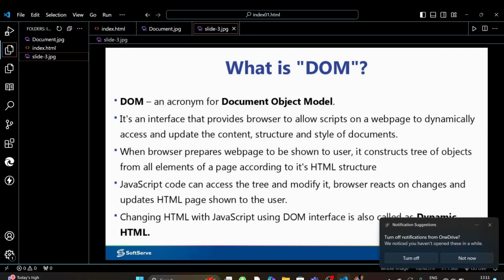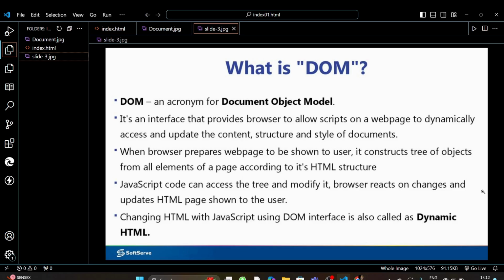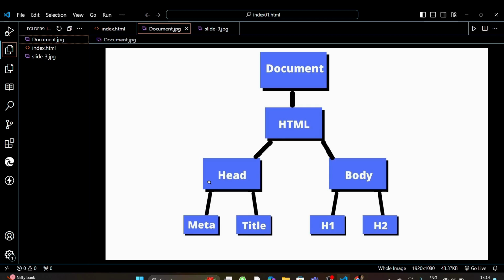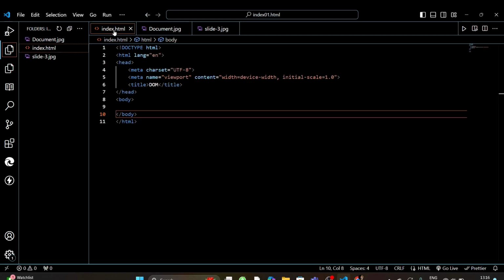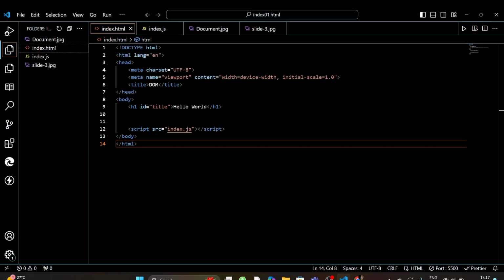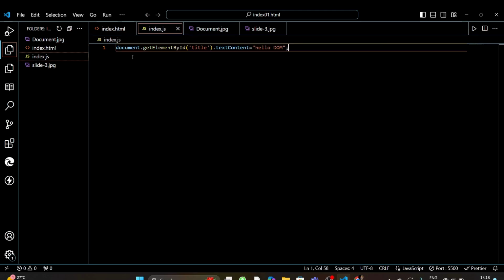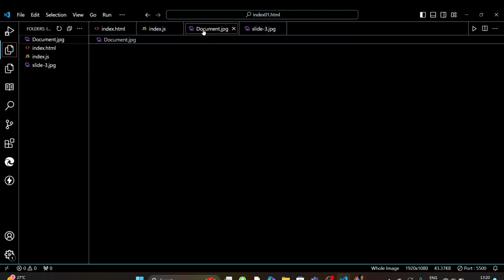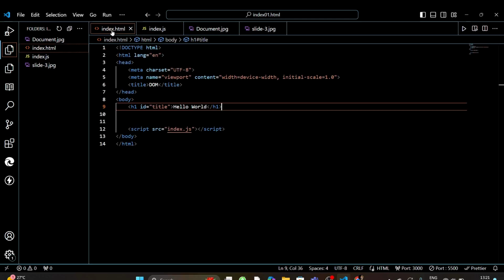DOCUMENT OBJECTS MODEL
The DOM (Document Object Model) is a programming interface for web documents.